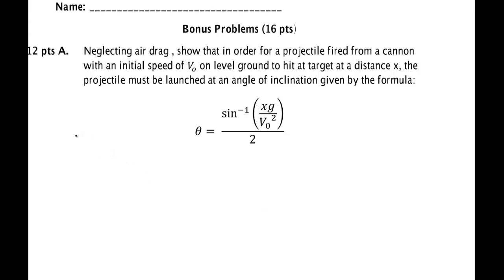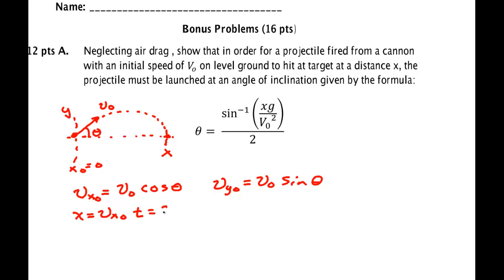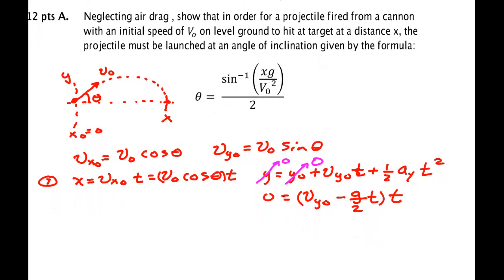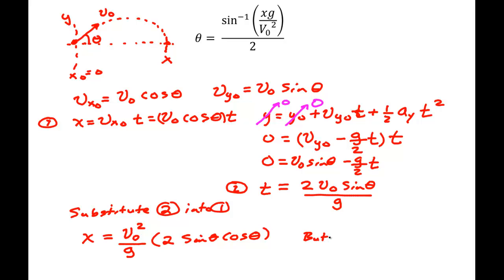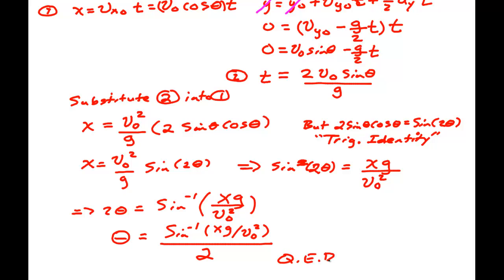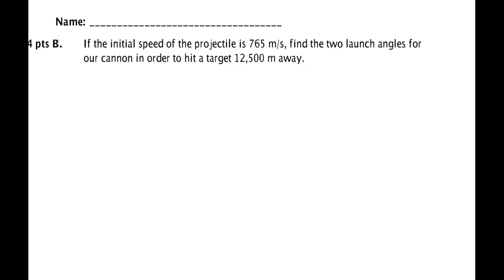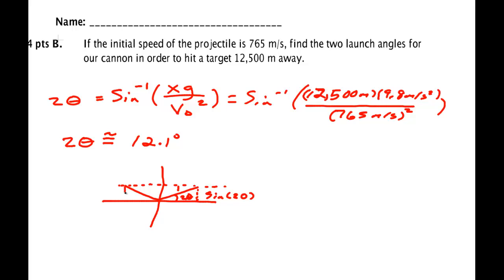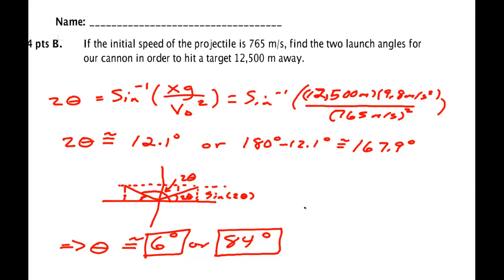AP Physics Test 5 PART C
Solutions for bonus problems on Test 5 in Fall 2013 AP Physics course.